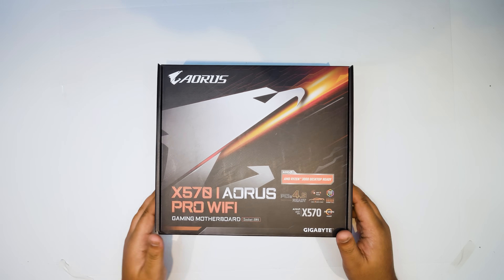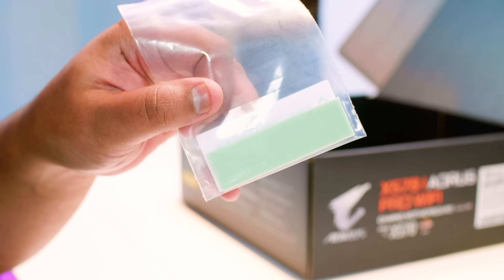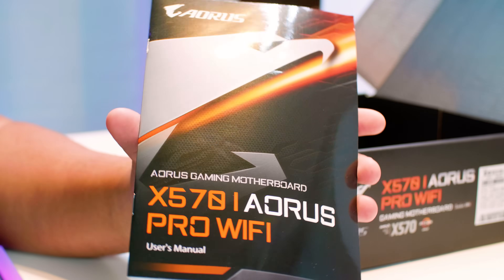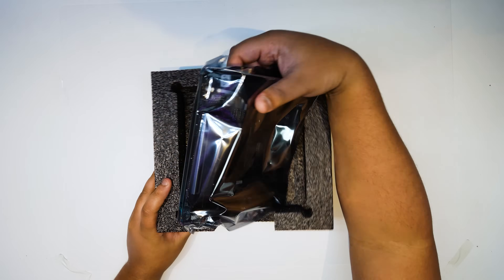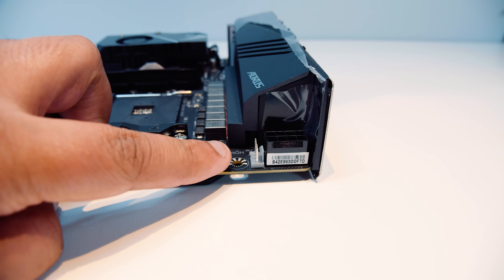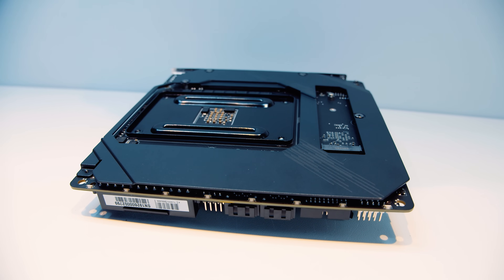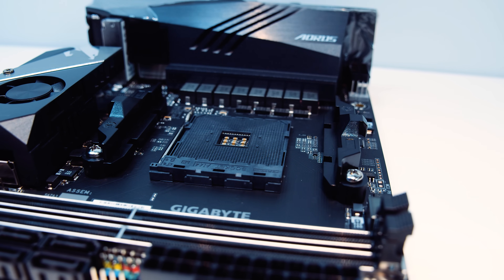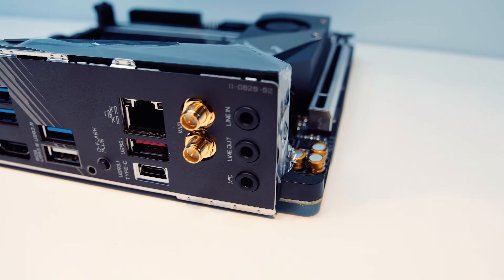Gigabyte X570i AORUS Pro WiFi - First Look and Overview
In this video were checking out the Gigabyte X570i Aorus Pro Wifi Motherboard that supports Ryzen 2000 and 3000 CPUs. Lets check it out.